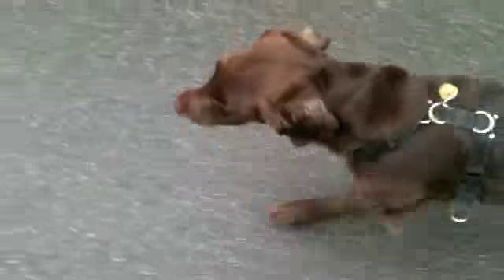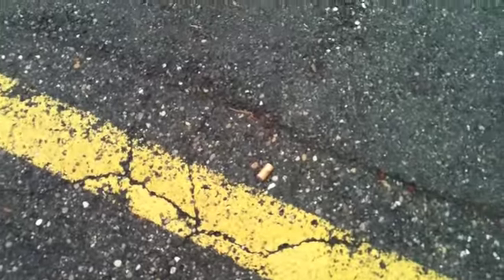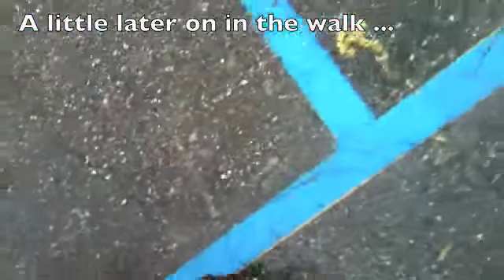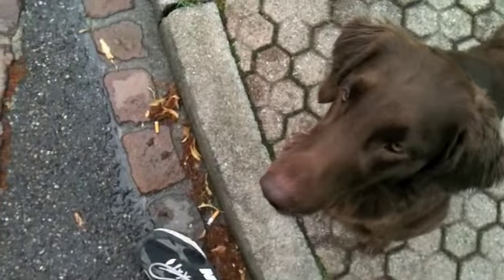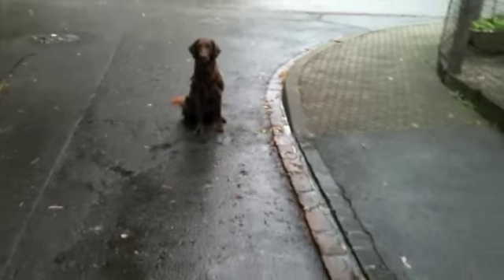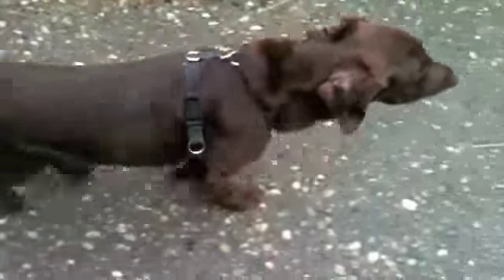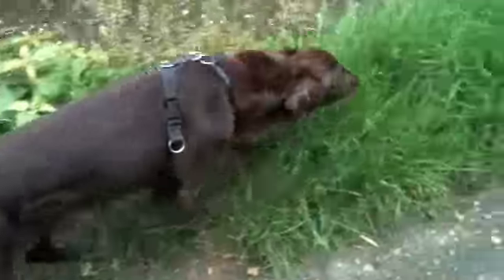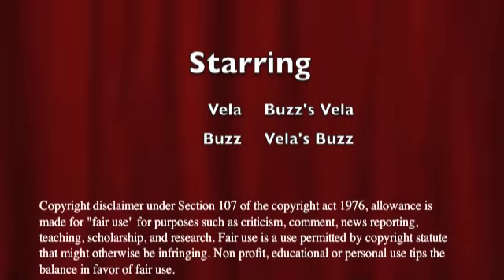Naked_Dog_Training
I first heard the term "Naked Dog Training" from Ms. Leah Roberts, Dog Willing Positive Training Solutions, Oviedo, Florida. It's a VERY catching name, but it's more than that. In my opinion, it's the entire goal of dog training - to have the type of co-operative relationship with your dog that no equipment whatsoever is necessary in order to interact with your dog. Compulsion is not necessary, because compliance has been built up through co-operation. Compulsion and co-operation are in this sense, two mutually exclusive entities. Training is only then proven effective, when compliance is joyfully and willing offered. But it doesn't come without a price. The price is, considering the dog's point of view. This training is based upon positive reinforcement, using what is most important to the dog at the moment as the environmental, functional reinforcer. Th e only punishments used, if at all necessary, are so-called "Negative Punishments", ie the withholding of expected reinforcers in order to decrease the likelihood of the undesired behavior being repeated.

For the doubting Thomas' in the audience - count the number of food treats being given. As you can see, these behaviors are NOT dependent upon food treats. The functional, environmental reinforces in play are simply being allowed to do what the dog wants to within the confines of the limitations being set by the handler.

All training done with Clicker Training techniques (with and/or without clicker) -
1) using positive reinforcement,
2) no punishments entailing physical or psychological intimidation, fear or pain,
3) no traditional corrections

For more information and consultations, lessons in northwestern Switzerland and southwestern Germany, contact Leonard "Buzz" Cecil - Auf den Hund Gekommen - Dog Training / Behavior Modification

Languages German and English

Leonard "Buzz" Cecil, cert.CBST*, CTDI** is a member of:
AABP, PDTE, Pet Professional Guild, IBH & Trainieren statt dominieren
*Cert. Canine Behavior & Science Technology from Companion Animal Sciences Institute (2010)
**Certified Trick Dog Instructor

"There is not a shred of doubt in my mind -- I would much rather have cookies in my jacket pockets than a chain around my dog's neck." -- Pat Miller